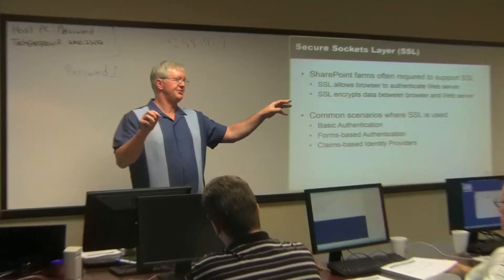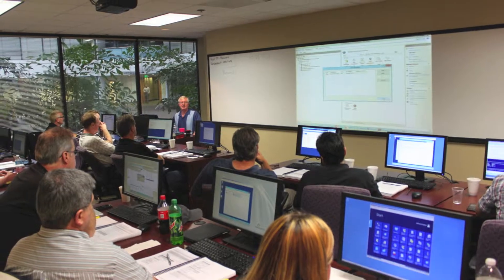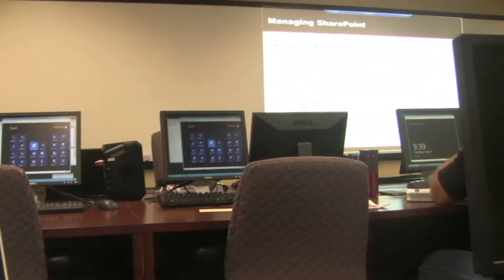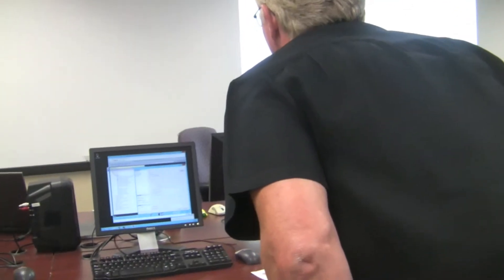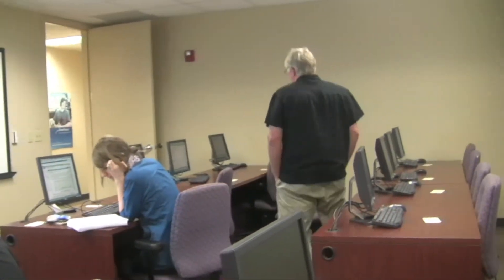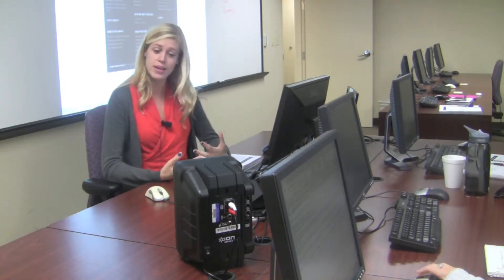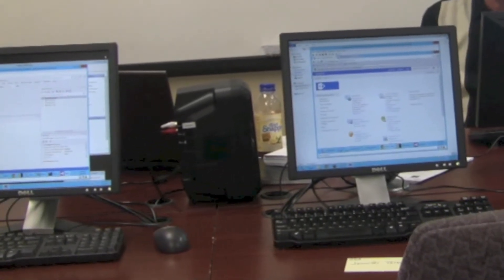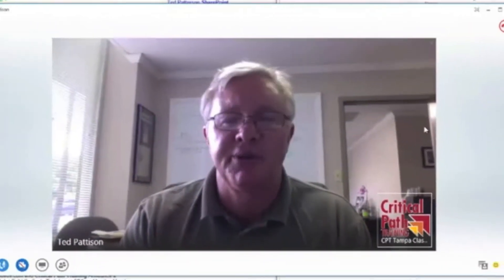Remote Classroom Instruction - How we do it at Critical Path Training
Critical Path Training's RCI option brings the best of SharePoint training to your fingertips. An RCI class is hands-on, instructor-led training. Your workstation in the remote classroom will have the course software loaded and you will be provided with a copy of the official course manual and other materials for the course. The training is live and interactive.